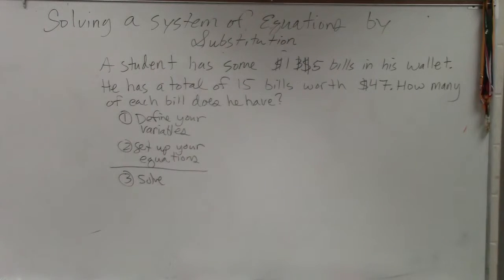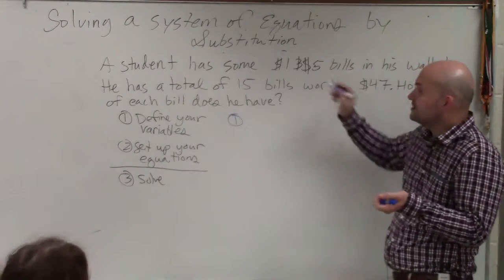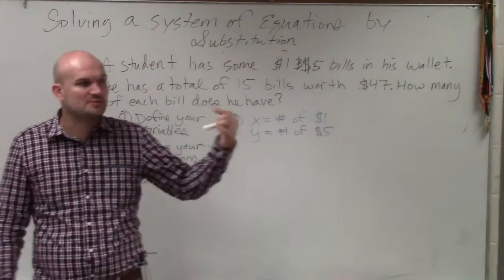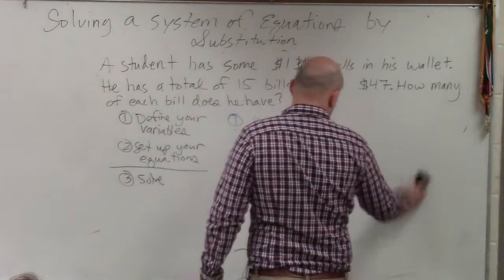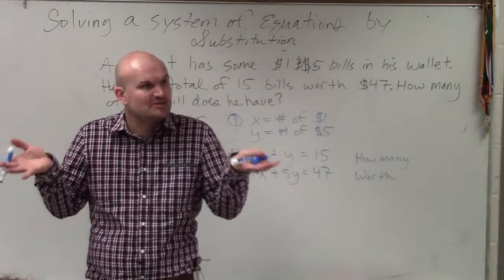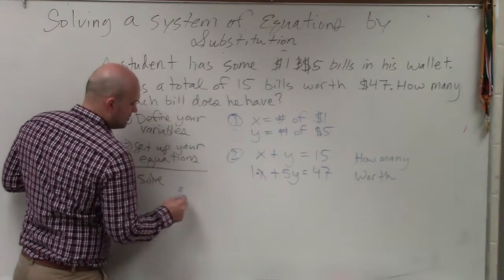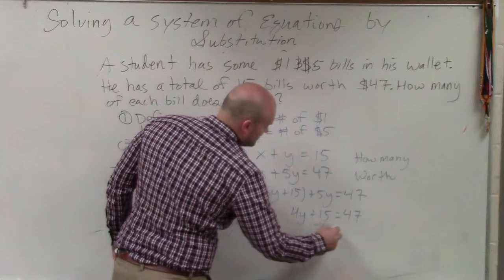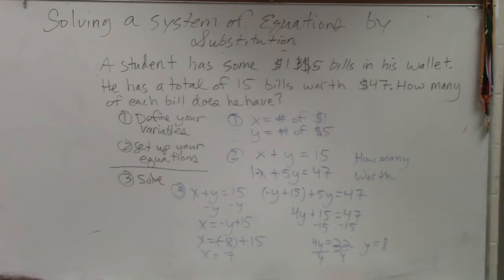Learn how to solve a word problem of a system of equations